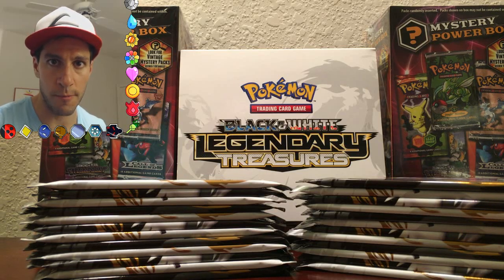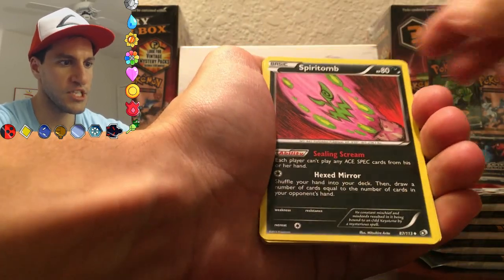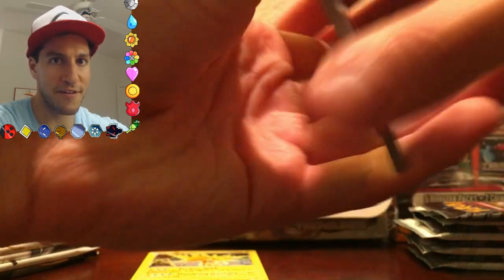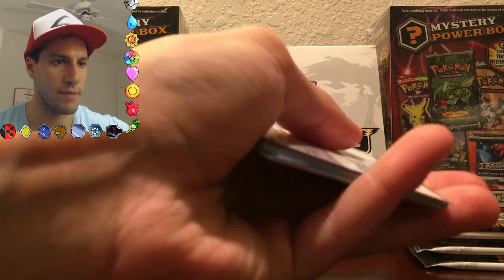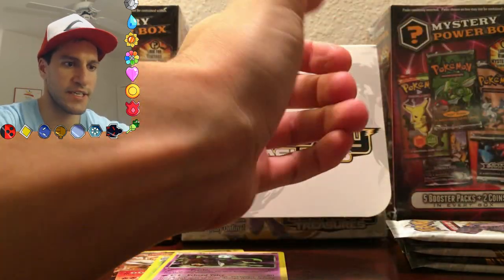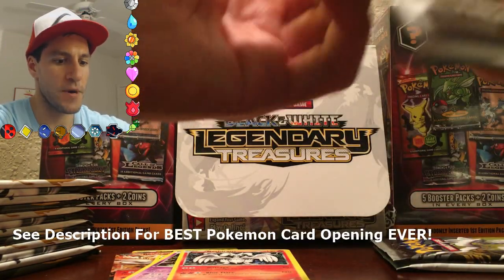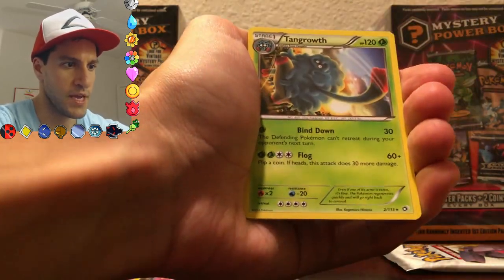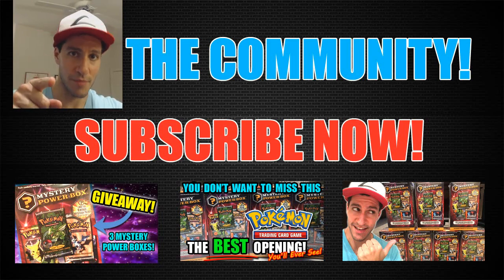TREASURE! - BEST Legendary Treasures Booster BOX Opening! Part 2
The BEST Pokemon Legendary Treasures booster box opening continues! So many holos & EX cards are pulled! Will I pull the gold & silver secret-rare cards in this amazing Pokemon Legendary Treasures booster box?!

Watch these AWESOME Pokemon videos!

Great PokeTuber Friends!